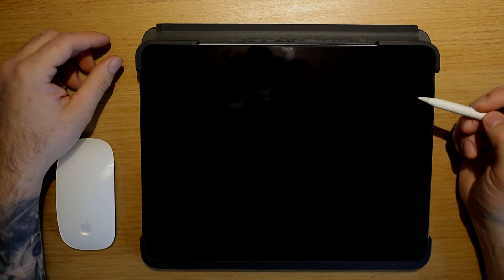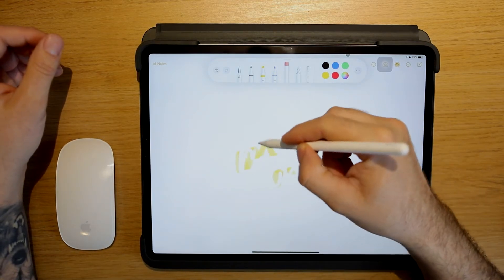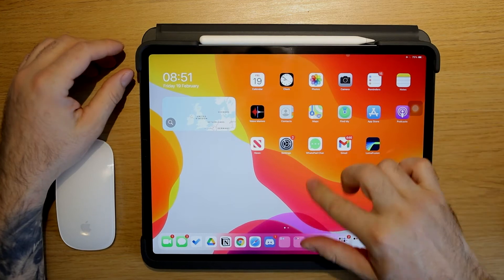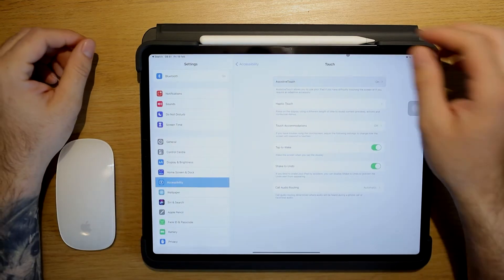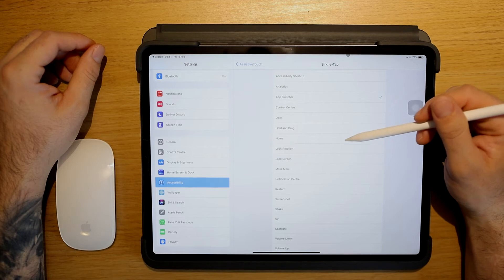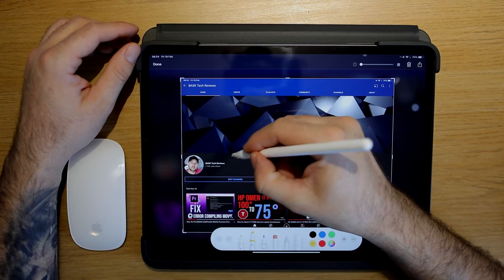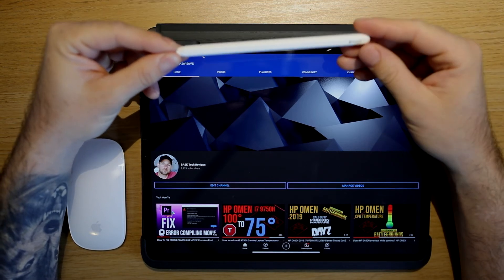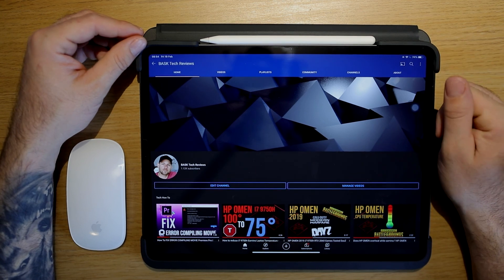Top features Apple pencil 2 and iPad Pro 2021 (how to get back to home screen with apple pencil)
A question a lot of you ask is: how to get back to home screen with apple pencil, or how do i use my apple pencil to swipe up on the screen ??

In this video, I'm showing you how to do this and also 2 more great usages for navigating on your iPad Pro 2020 with your Apple Pencil 2PLEASE